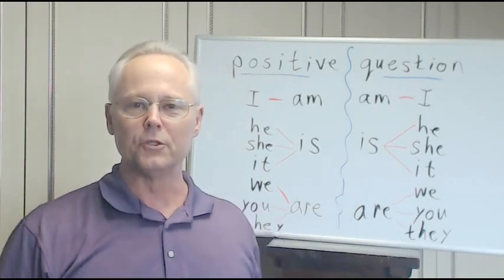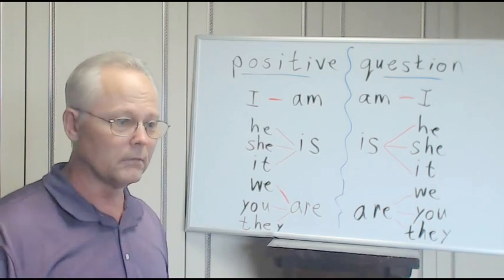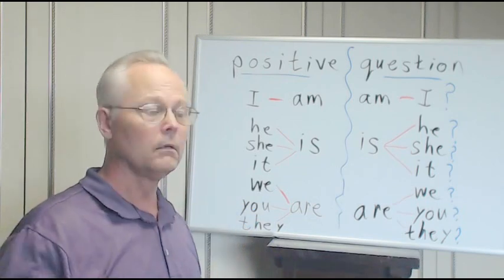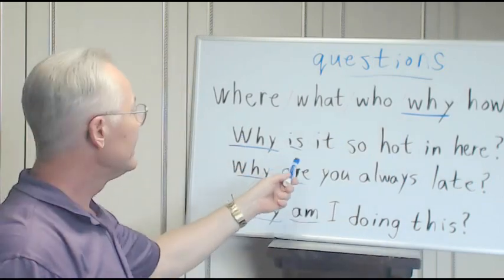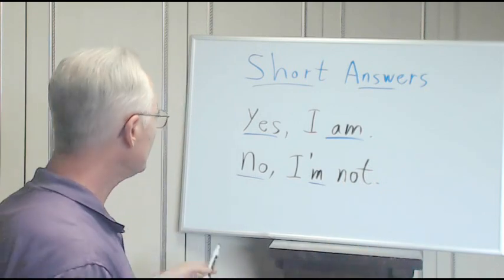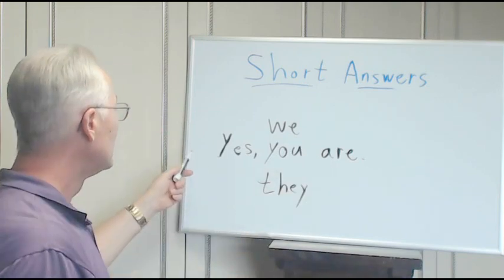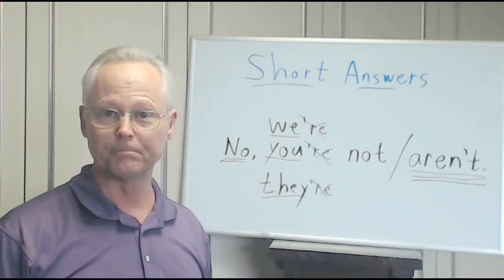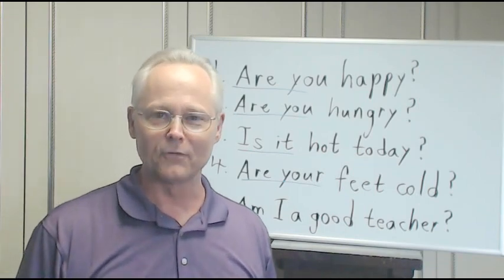Grammar Practice for Intermediate Learners - Video 2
This grammar lesson is about how to use - am, is, and are - in positive and question sentences. We also discuss short answer sentences. In Grammar Practice for Intermediate Learners - Video 2 you will learn how to improve and speak American English. This is where you can have grammar practice for intermediate learners to improve and learn English. The title of this English grammar practice is Use: am - is - are In Positive and Question Sentences. Donate to "Speak American English with Lyman Holton" to help offset operational expenses

Lyman Holton (me, your teacher) is a native speaker of American English and will show you how to learn English.